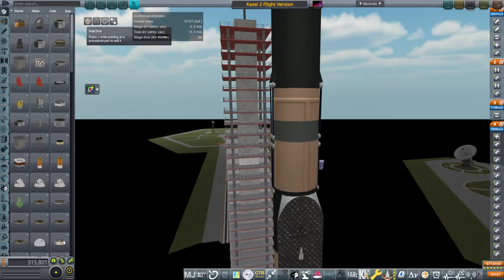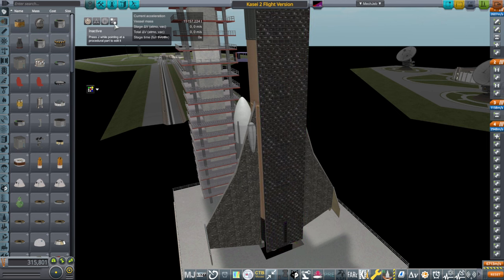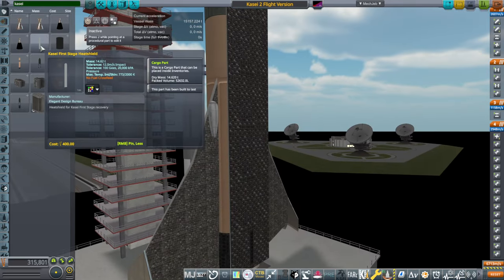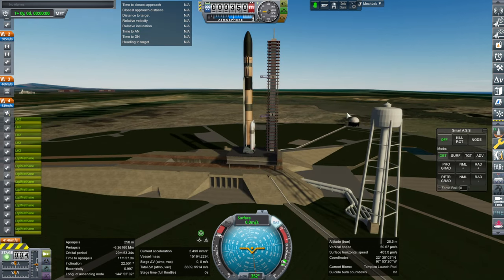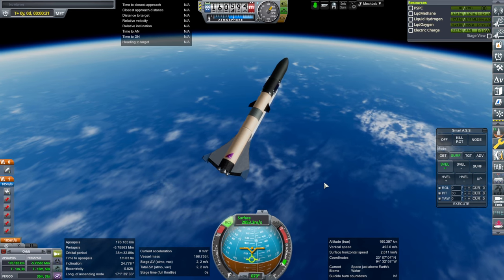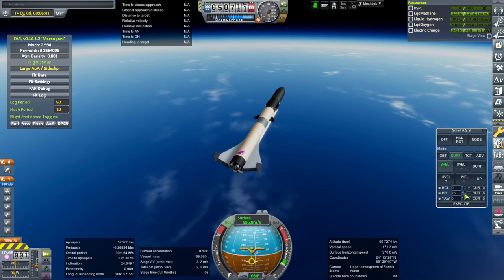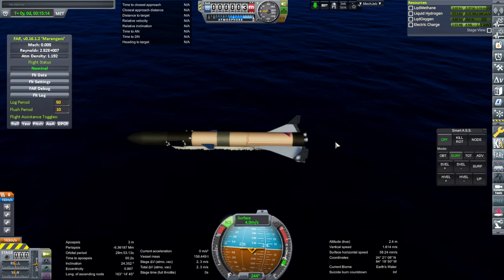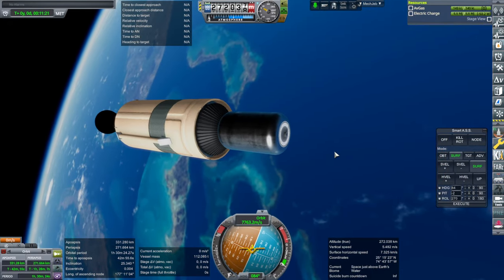Kasei Recovery Testing Continued (RO in KSP 1.12)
I add a layer of heatshielding to the Kasei first stage and make many other changes in the hopes of getting it to survive its suborbital reentry while allowing the upper stage to deliver a substantial payload to orbit.